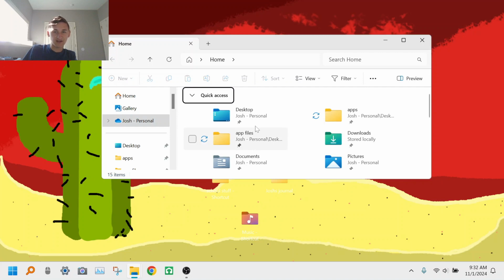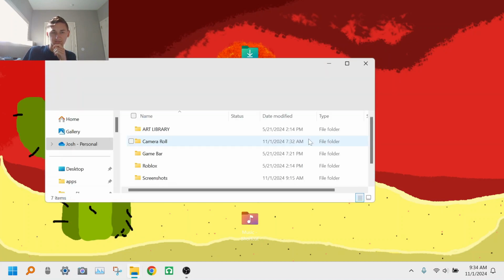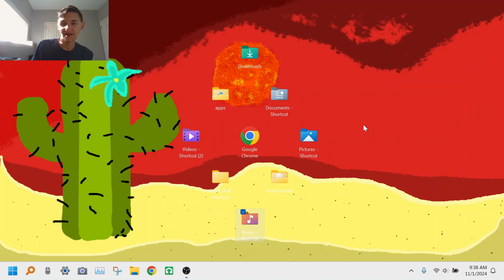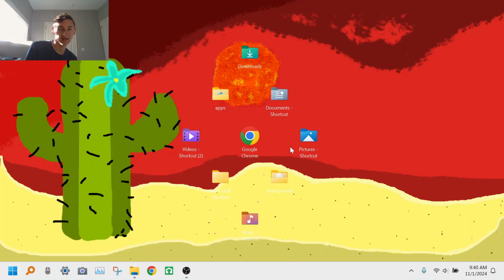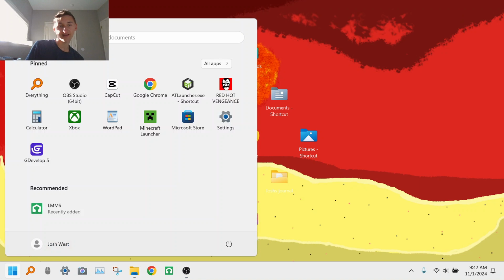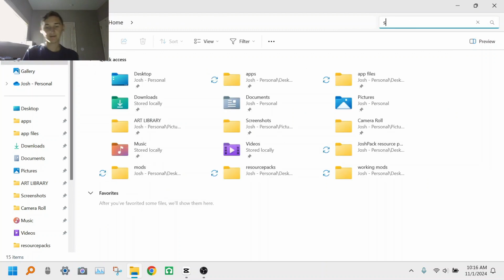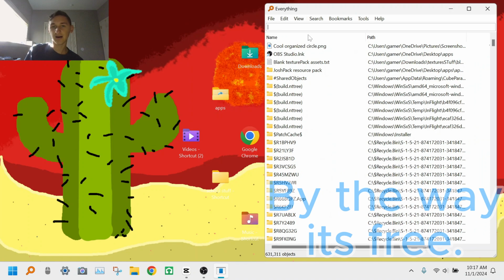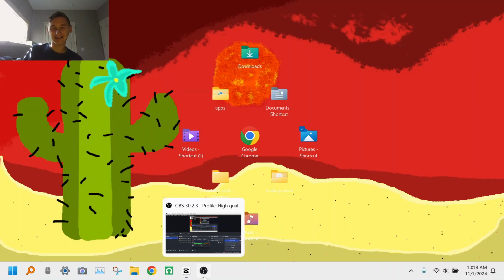How to organize your computer and find stuff